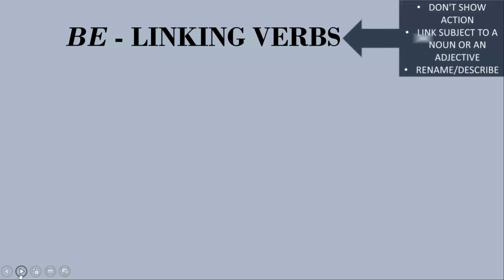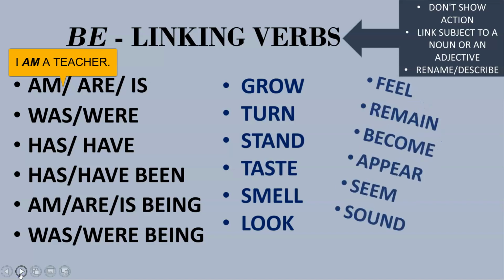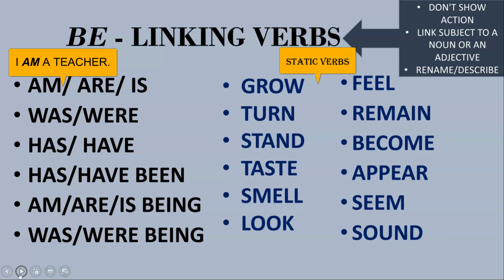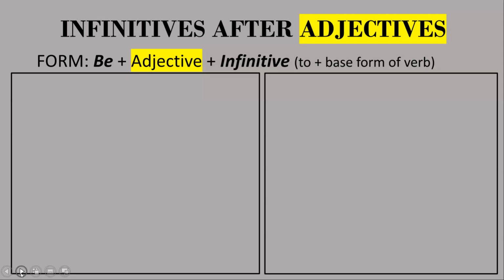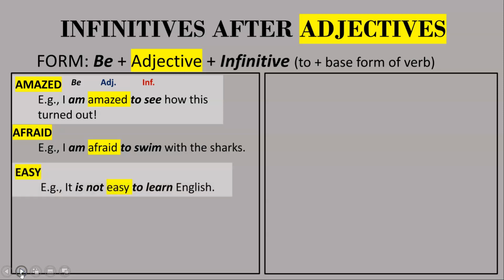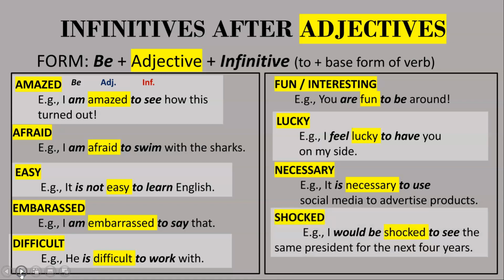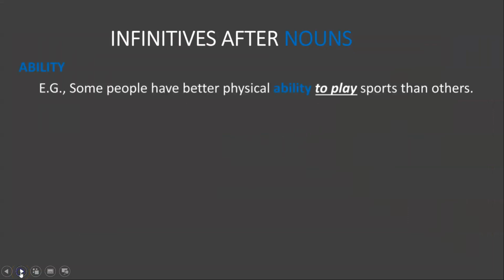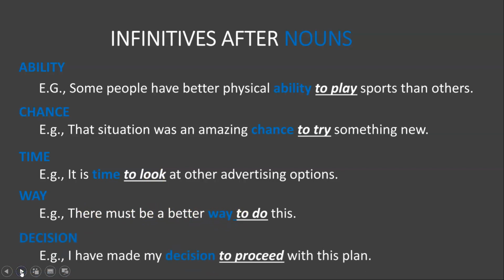(ESL): Infinitives After Adjectives and Nouns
This video is for the upper intermediate/lower advanced ESL learner. It shows the relationship between the linking verbs with adjectives and nouns as well.

Download a FREE .pdf: How to Write a Strong and Solid Thesis Statement